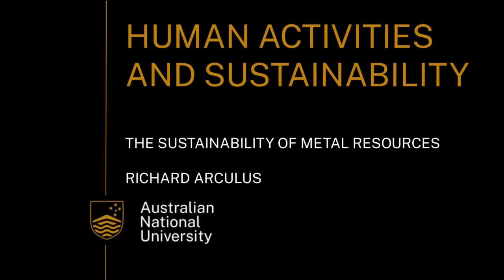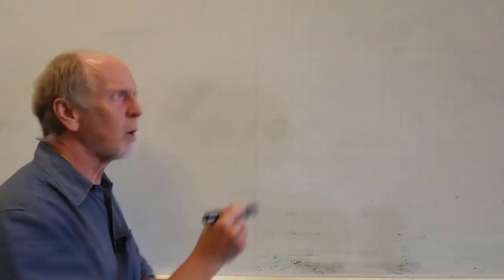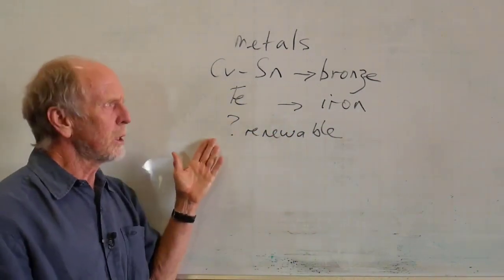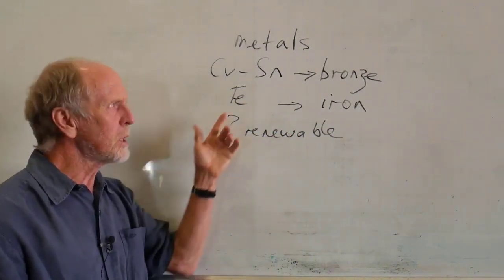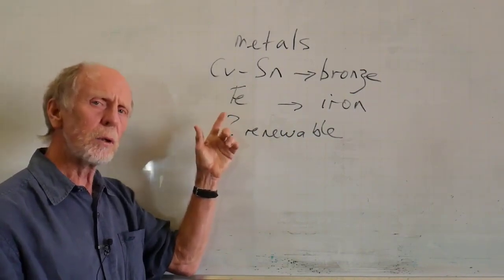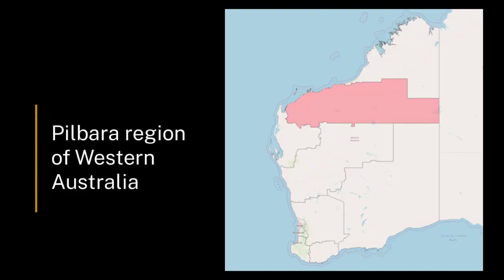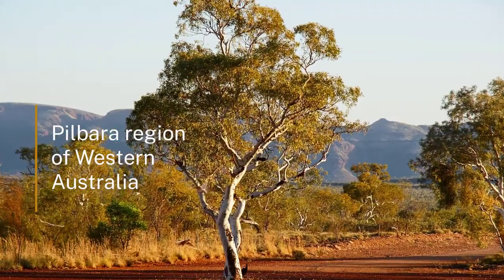The sustainability of metal resources | Earth Resources | meriSTEM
Professor Richard Arculus from the Australian National University (anu.edu.au) looks at the sustainability of metal resources. This is part of a series of videos on how human activities affect sustainability.

This video touches on the following curriculum descriptors:

The abundance of a renewable resource and how readily it can be replenished influence the rate at which it can be sustainably used at local, regional and global scales (ACSES078)